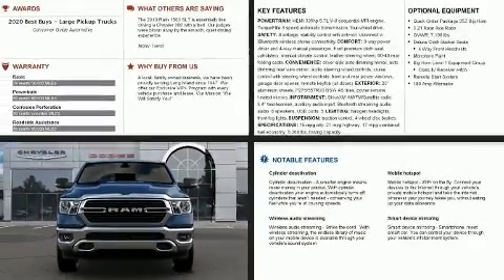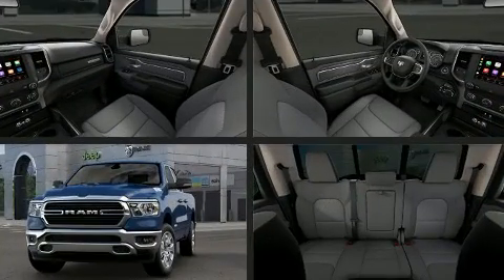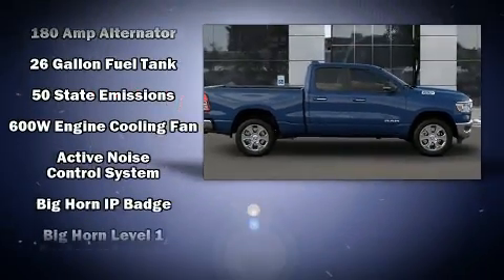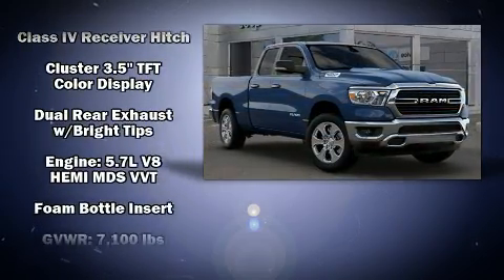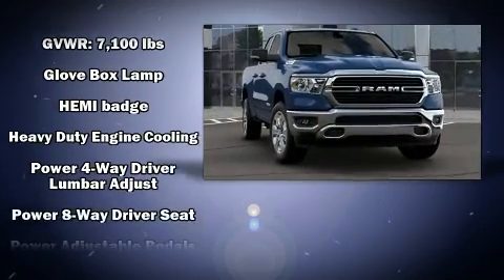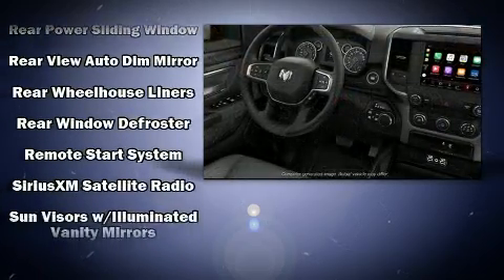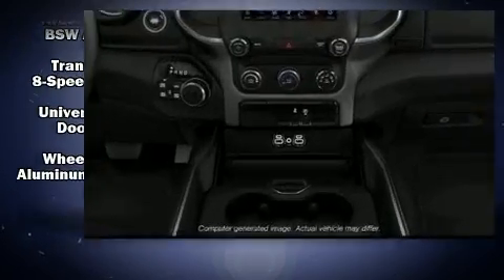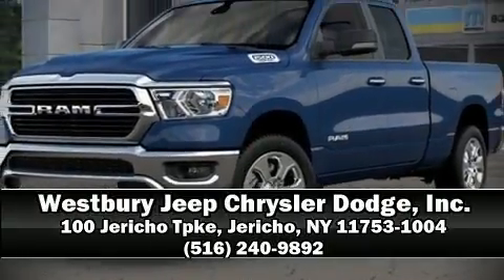2020 Ram 1500 BIG HORN QUAD CAB 4X4 6'4 BOX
Get excited about the 2020 Ram 1500 It features an automatic transmission, 4-wheel drive, and a powerful 8 cylinder engine. Top features include a split folding rear seat, variably intermittent wipers, adjustable headrests in all seating positions, a built-in garage door transmitter, an automatic dimming rear-view mirror, an outside temperature display, automatic dimming door mirrors, and much more. Power adjustable pedals allow the driver to optimize his or her driving position, enhancing visibility, comfort and safety. Passengers are protected by various safety and security features, including: dual front impact airbags with occupant sensing airbag, head curtain airbags, traction control, brake assist, ignition disabling, and 4 wheel disc brakes with ABS. For added security, dynamic Stability Control supplements the drivetrain. Our experienced sales staff is eager to share its knowledge and enthusiasm with you. They'll work with you to find the right vehicle at a price you can afford.